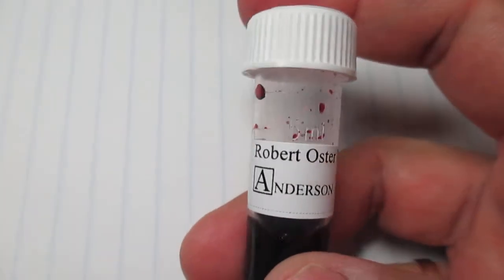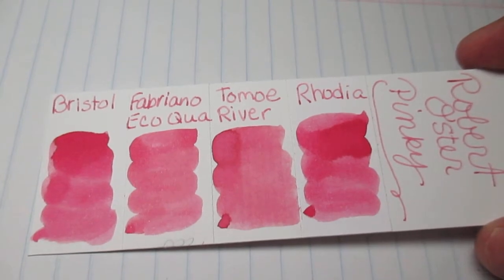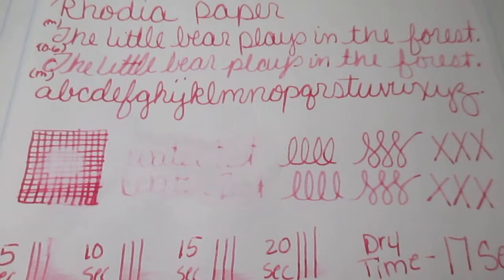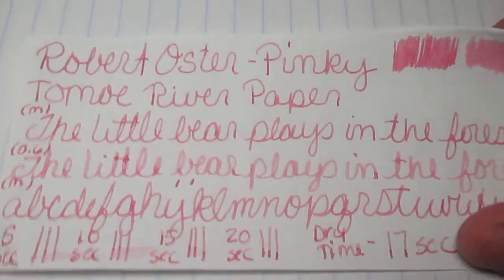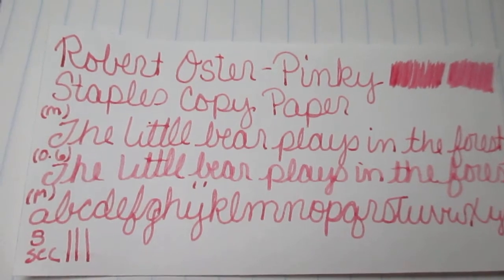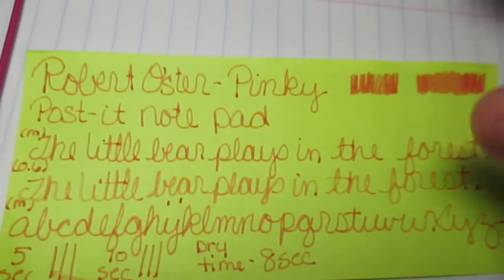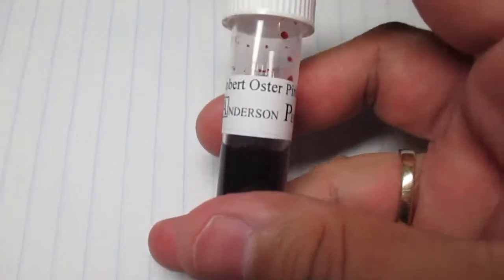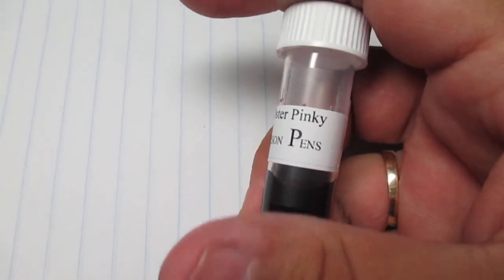Robert Oster - Pinky (ink review)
Description - Robert Oster the ink color is Pinky.
this is an ink review of the color all thoughts and opinions are my personal thoguhts. If you want to see this review in a scan form you can go to my Facebook artist page and see it.